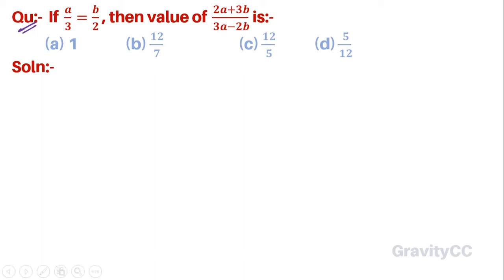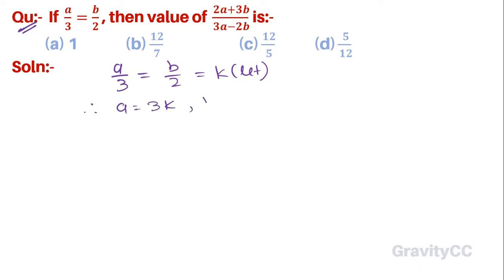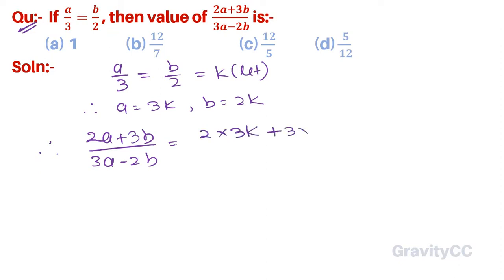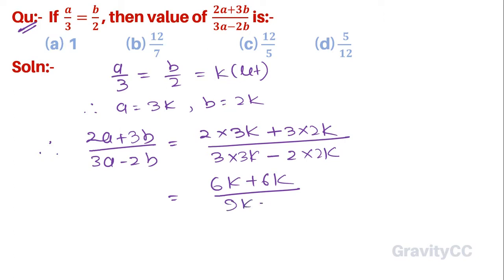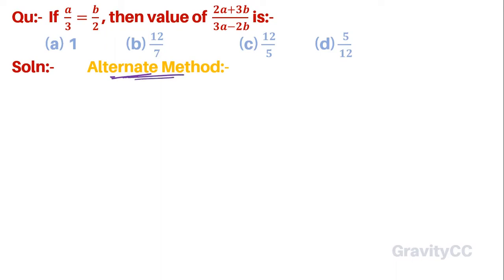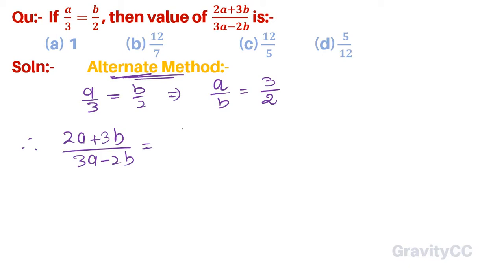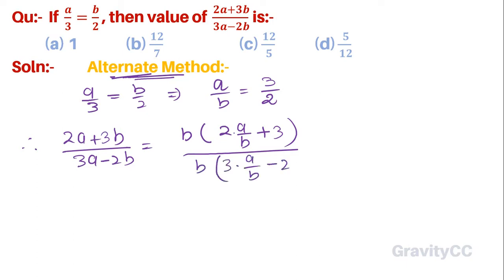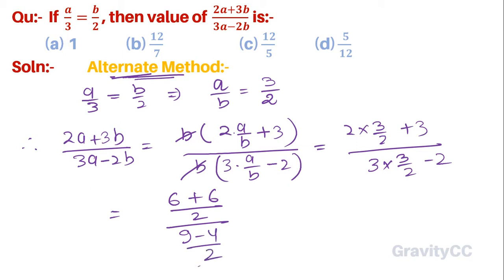Q12 | If a/3=b/2, then value of (2a+3b)/(3a-2b) is | Algebra | Gravity Coaching Centre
Click on below Links for more Questions:-

Quantitative Aptitude:- Algebra
Qu(12):- If a/3=b/2, then value of  (2a+3b)/(3a-2b) is:-